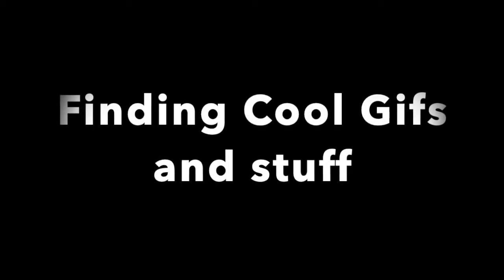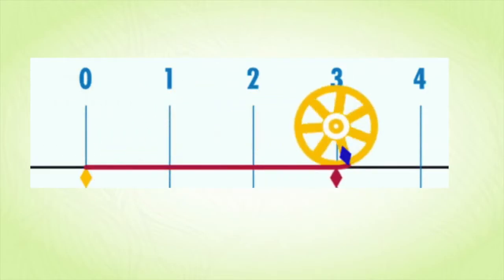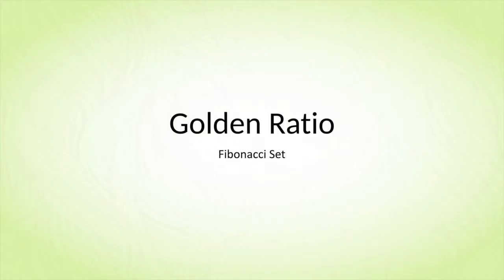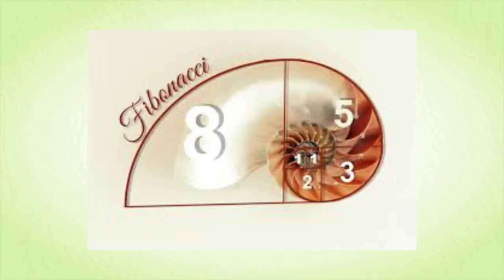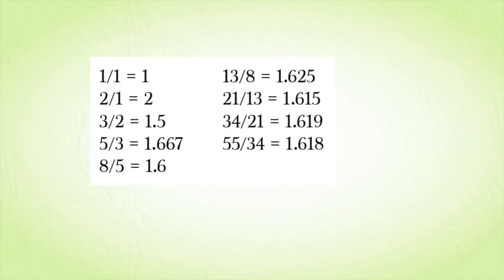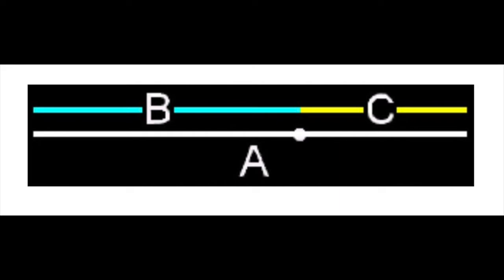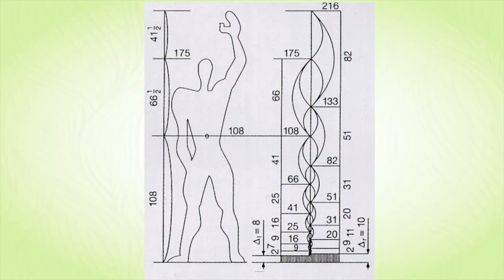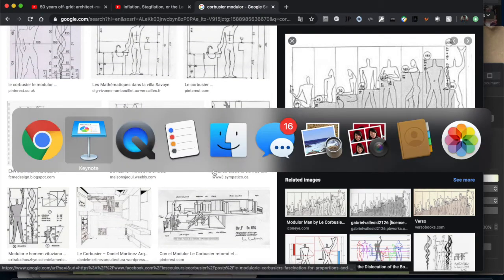Math Cool Stuff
Math Series.  This is some of the cool stuff that didn't categorize elsewhere, here, we've got:

Gifs
Math in Music
Fractals
Golden Ratio/Fibonacci Sequence
Phi Ratio
Other Proportions
Simplicity and
Interesting patterns